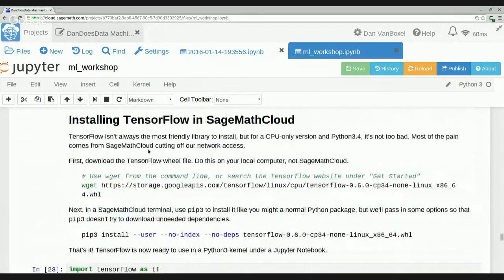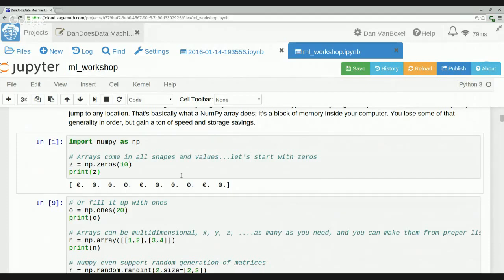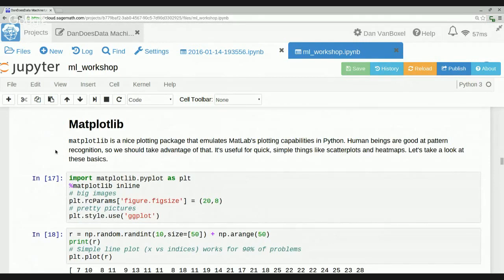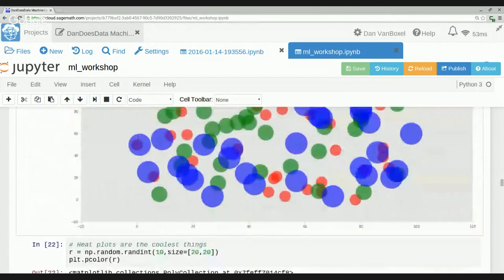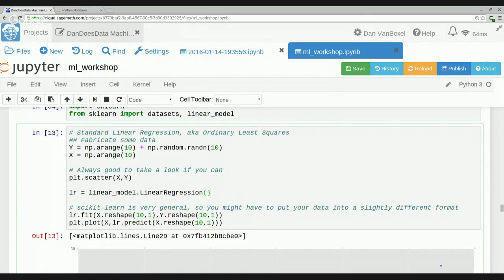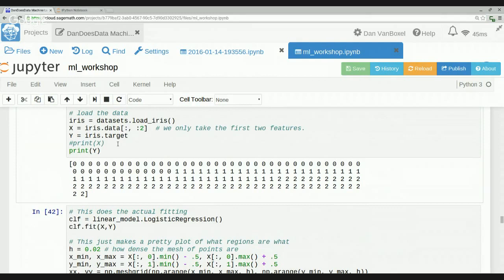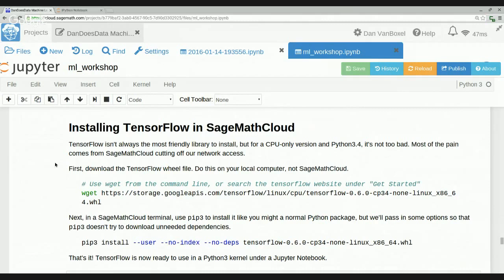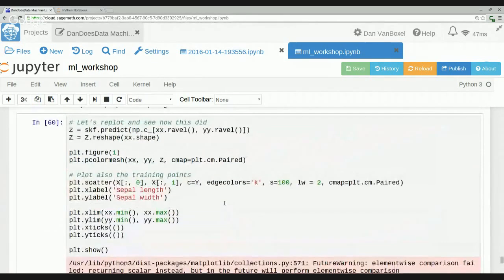DanDoesData Live in Person at FUBARLabs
Broadcasting from FUBAR Labs, I hosted a workshop on "Data Visualization and Machine Learning".   We used SageMathCloud, so you can try this on any machine!  Check out the IPython Notebook used in the class